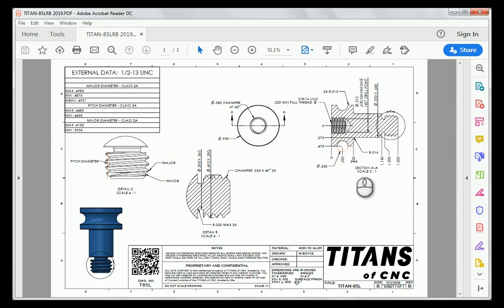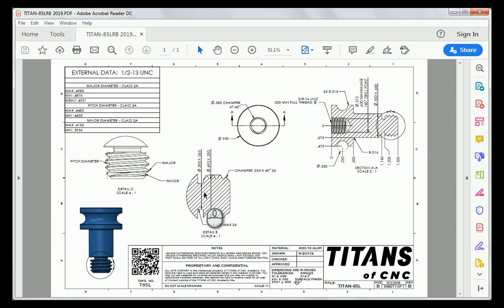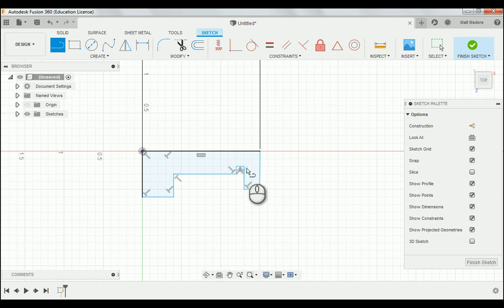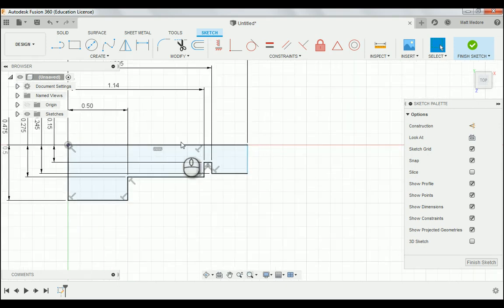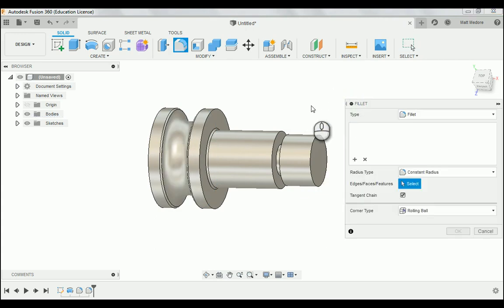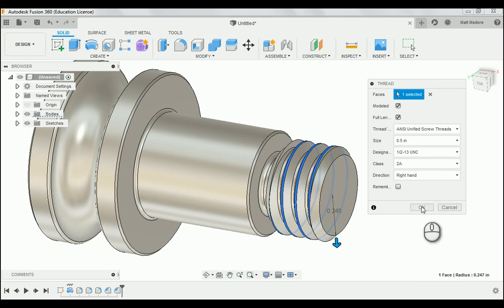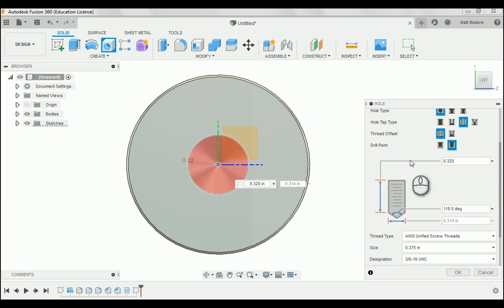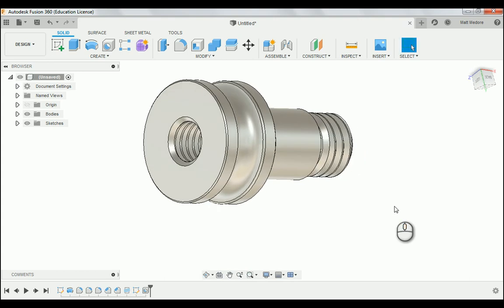How to model the Titan 85L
In this video, instructor Matt Medore demonstrates and teaches how to read the Titans of CNC 85L blueprint, and recreate the part in Fusion 360.